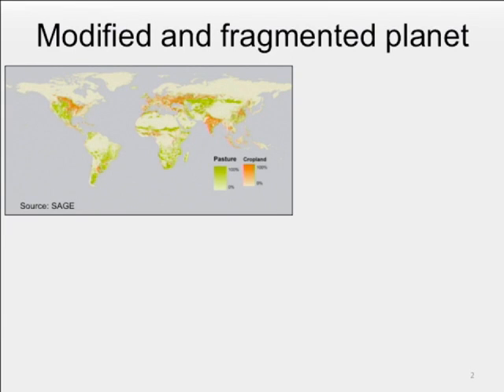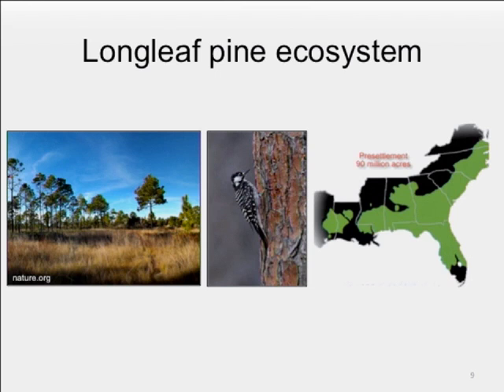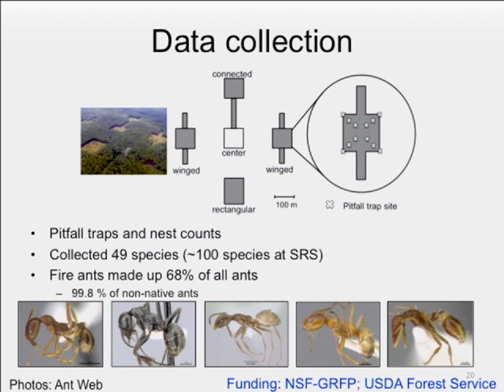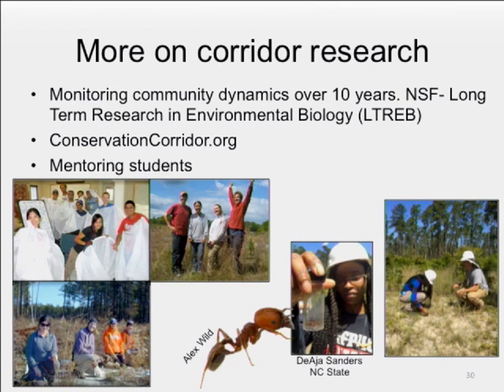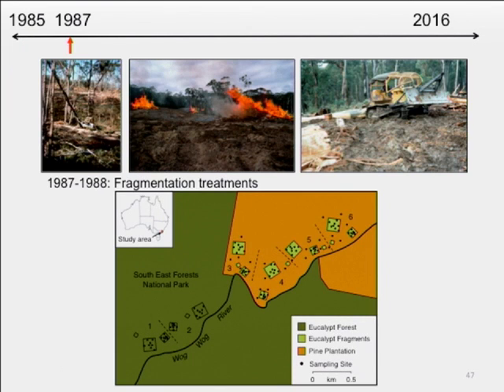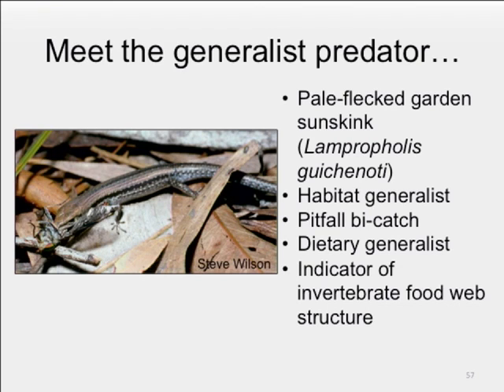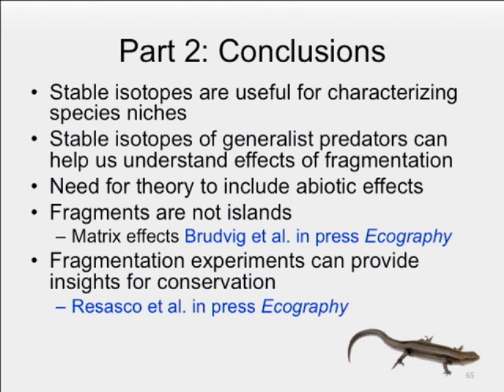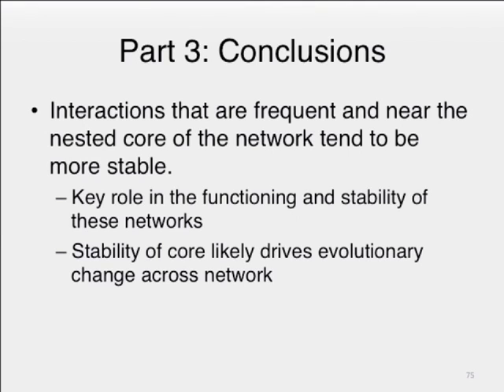UM EEB Seminar: Julian Resasco, University of Colorada Boulder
University of Michigan Department of Ecology and Evolutionary Biology Thursday Seminar. Nov. 14, 2016. Ecological dynamics in whole-ecosystem fragmentation experiments.